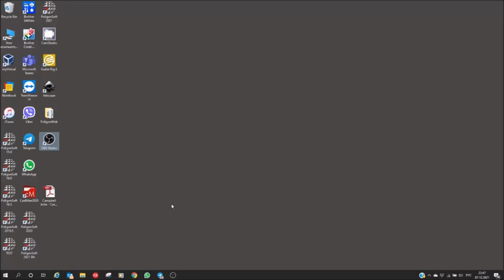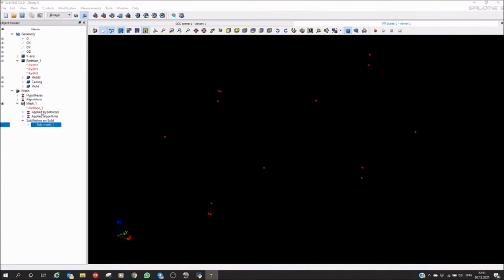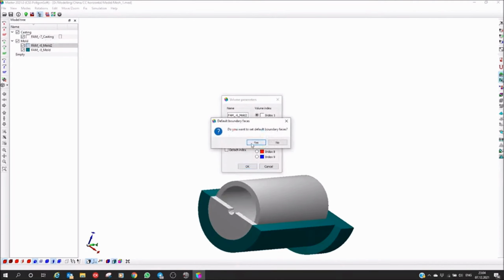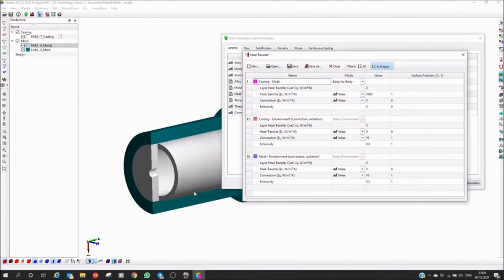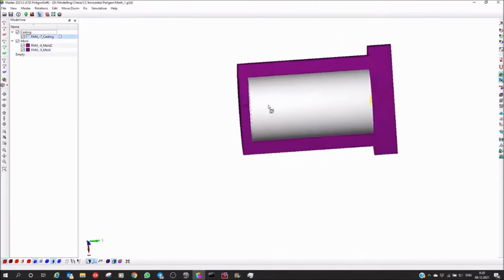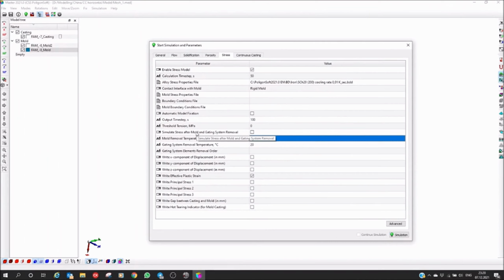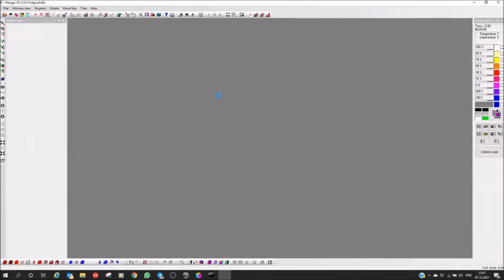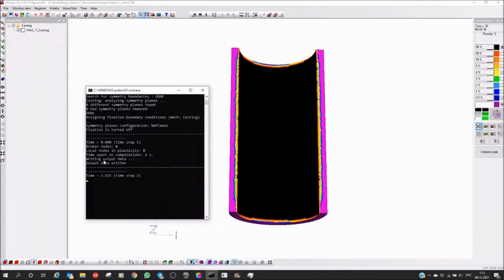Horizontal Centrifugal Casting Simulation in PoligonSoft